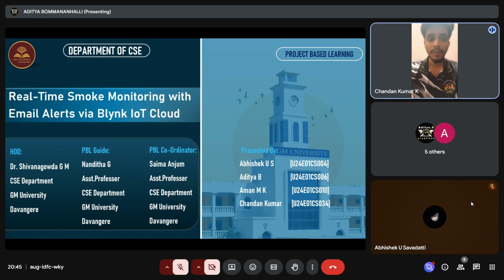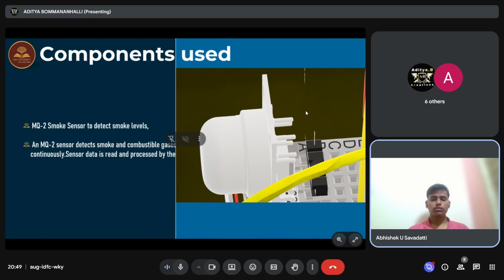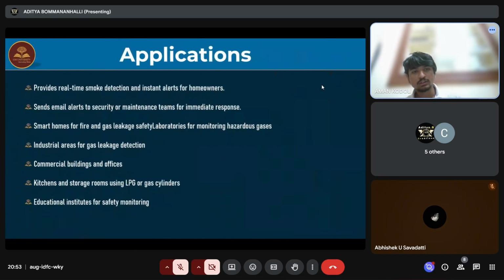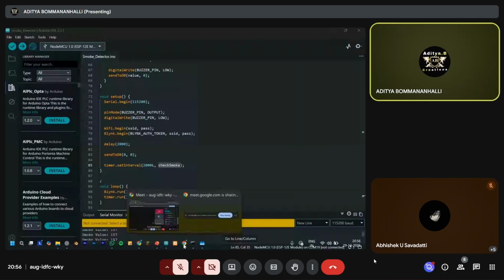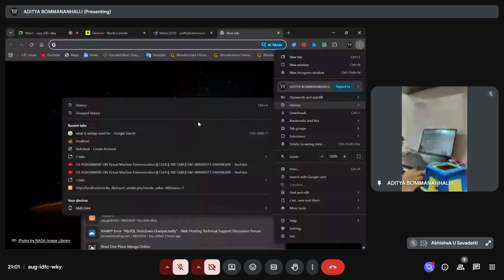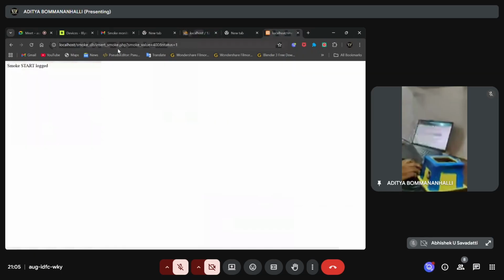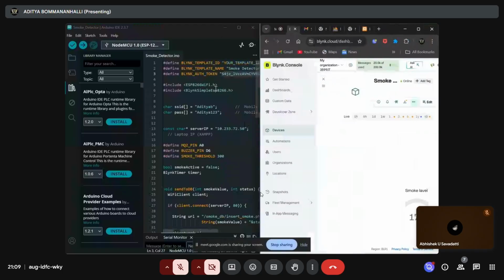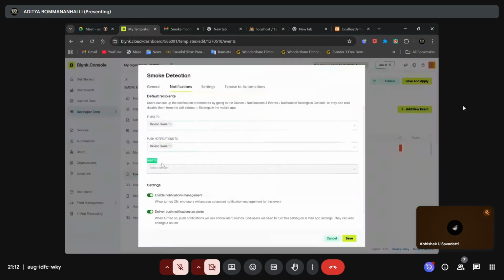PBL REVIEW 3 GROUP DISCUSSION WITH OUR GUILD || REAL TIME SMOKE MONITORING SYSTEM || CS2A || GMU DVG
THIS VIDEO CONTAINS THE GROUP DISCUSION ON REVIEW 3 OF PROJECT BASED LEARNING COURSE
THE MEET WAS  COMPLETED SUCCESSFULLY WITH GUILD MRS, NANDITHA G,